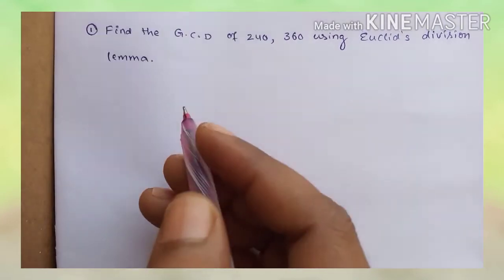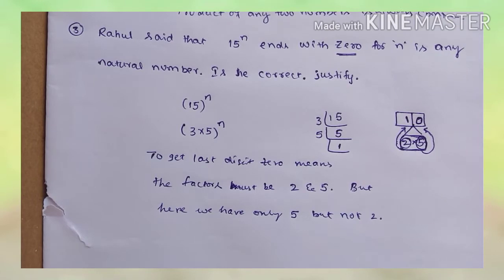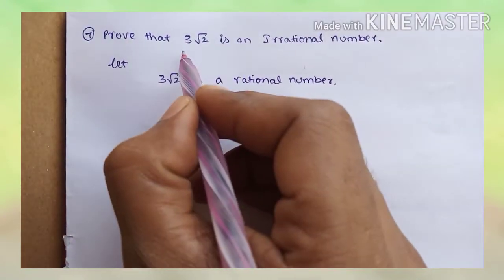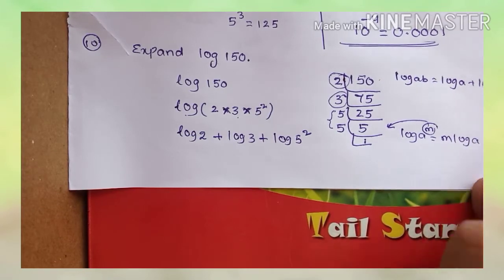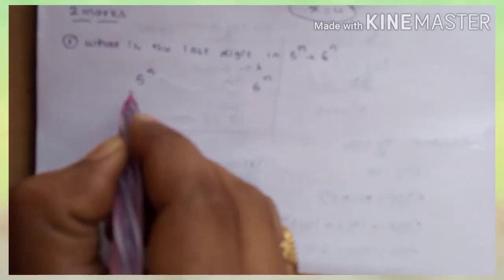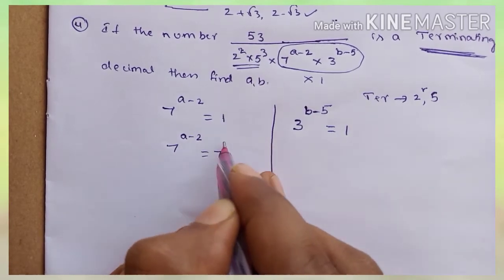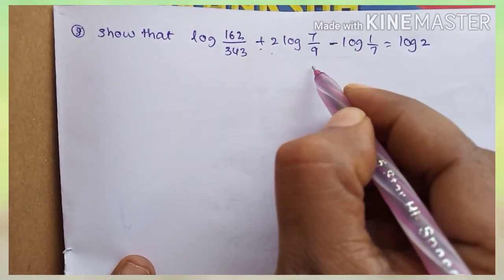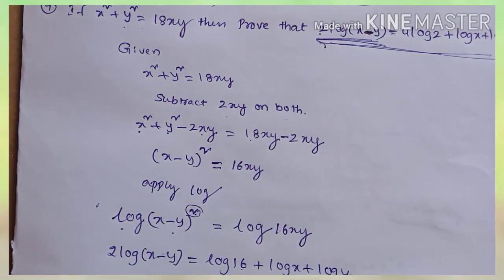Real numbers cce problems||model problems||class10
real numbers practice and work out problems